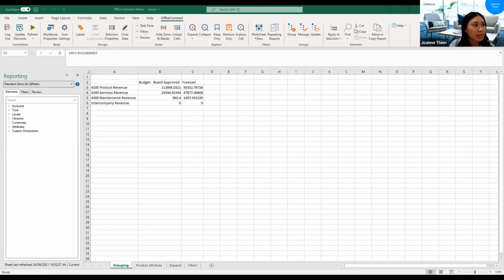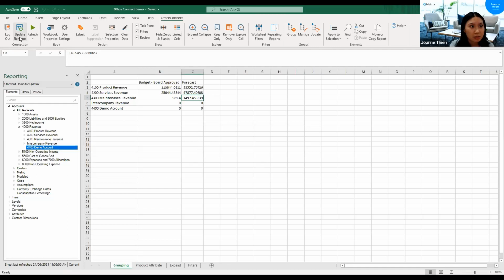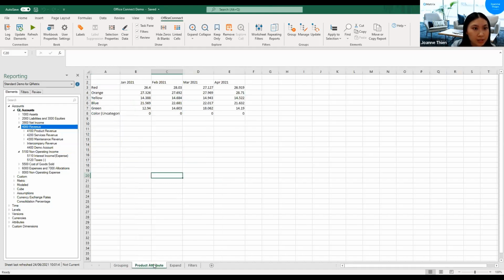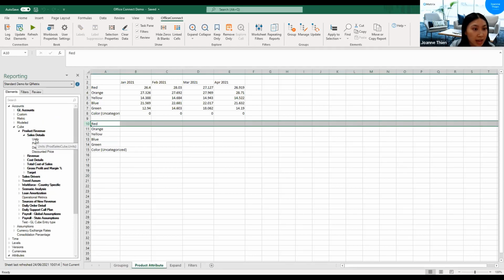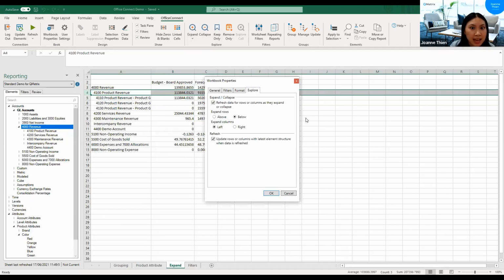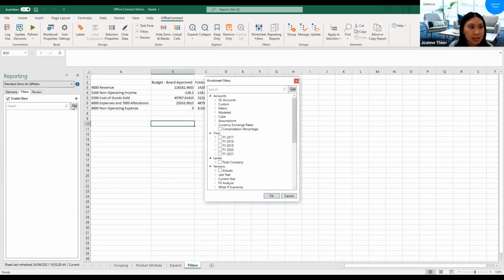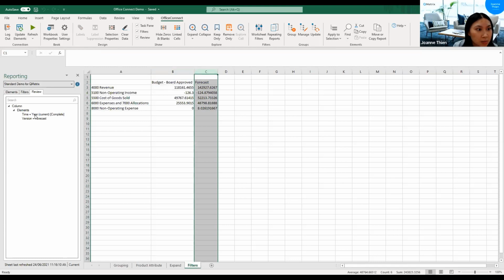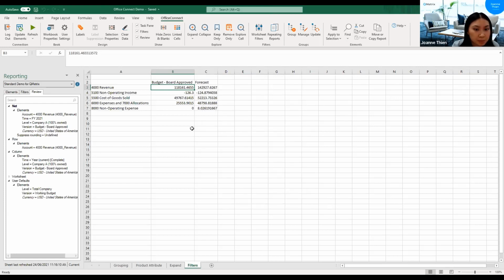Workday Adaptive Planning 2021 R1 Release Features - OfficeConnect Enhancements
Here we run through some of the latest enhancements from the 2021 R1 release featuring enhancements to OfficeConnect. OfficeConnect is a unique feature within the Workday Adaptive Planning platform used to prepare powerful and fast reporting within Microsoft Word, Excel, and PowerPoint, leveraging data contained within your Workday Adaptive Planning forecasts. By leveraging forecast data in this way, reports are always based on the latest actuals, plans and forecast data.